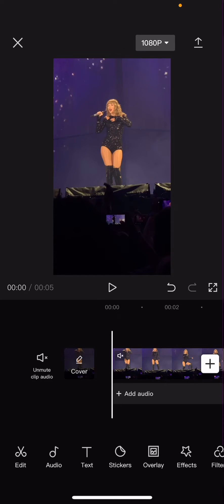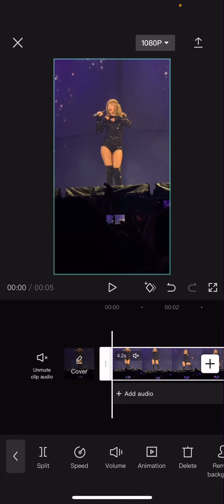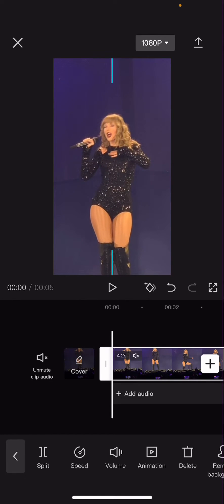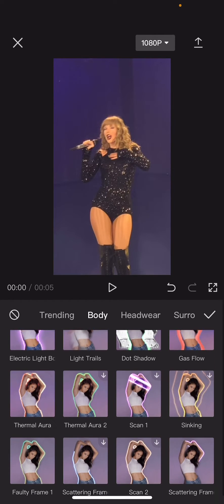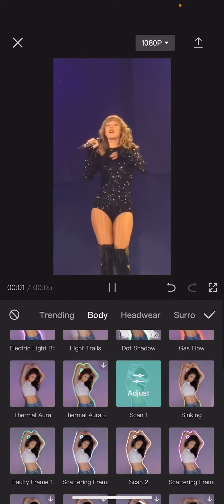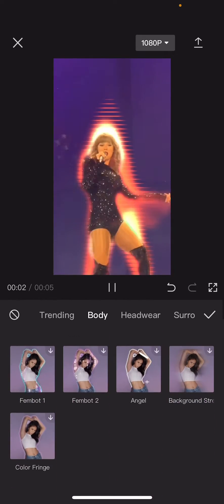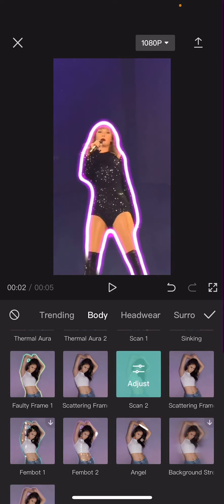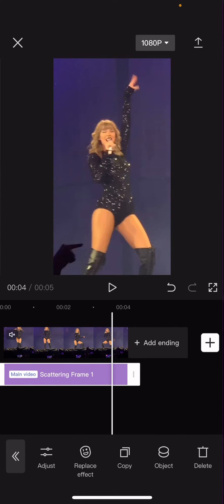Glow Outline Video Effect Tutorial On CapCut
Use this glow outline video effect on CapCut by watching this tutorial.